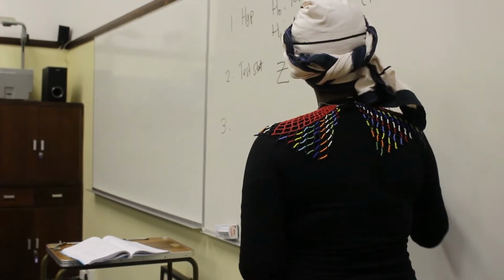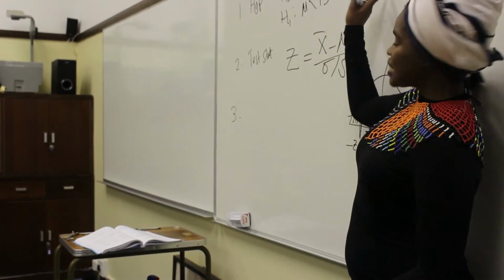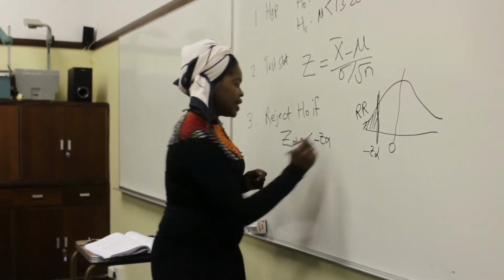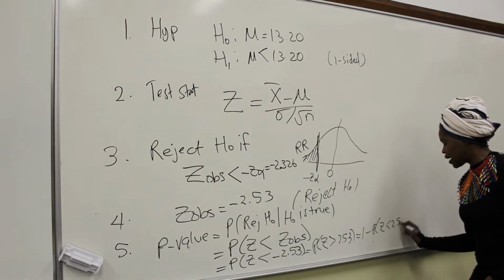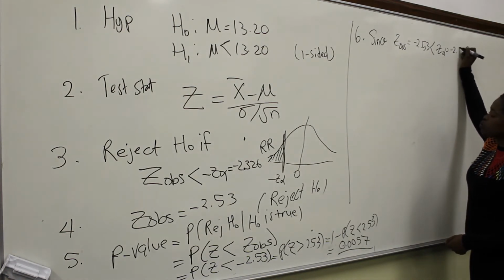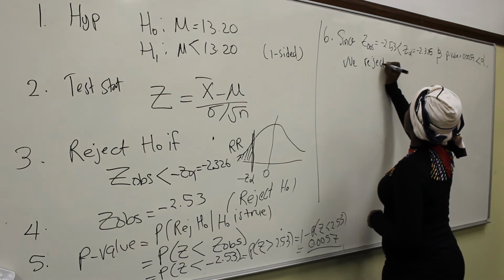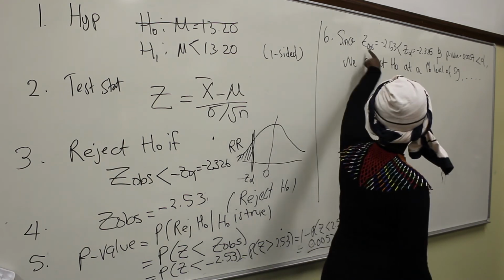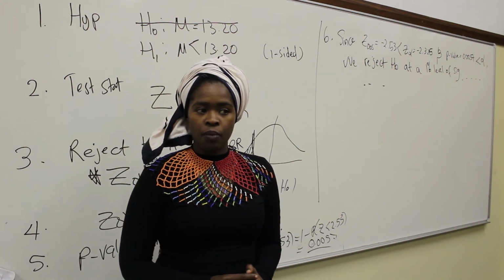Hypothesis Testing for the mean- one sample